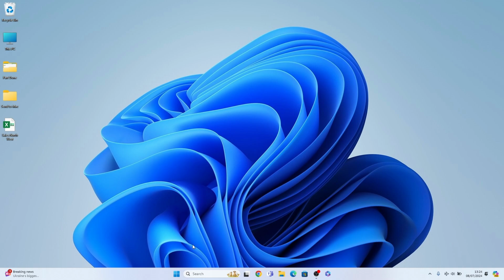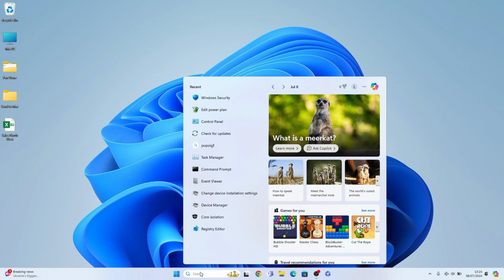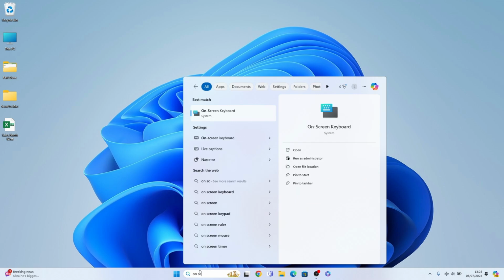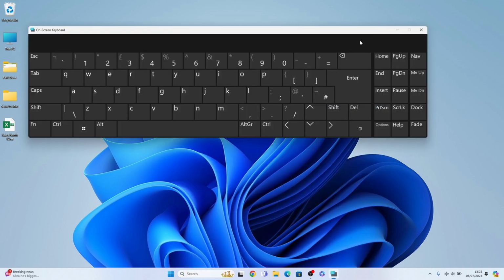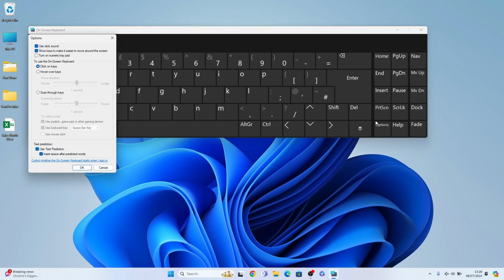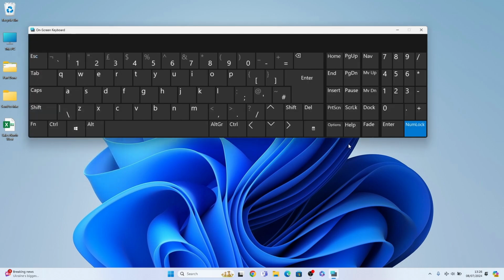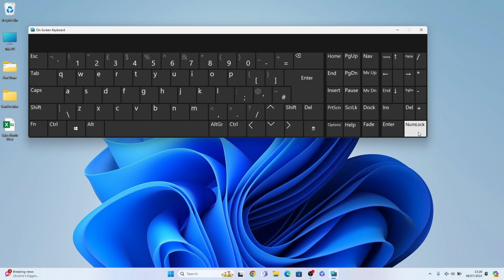How to Turn on & off Numpad on PC & Laptop on Windows 11 & 10 PC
Learn How to Turn on & off Numpad on PC & Laptop on Windows 11 & 10 PC.

0:00 Windows Help Intro
0:10 How to Turn on & off Numpad on PC & Laptop on Windows 11 & 10 PC